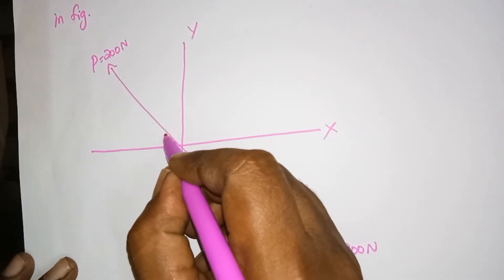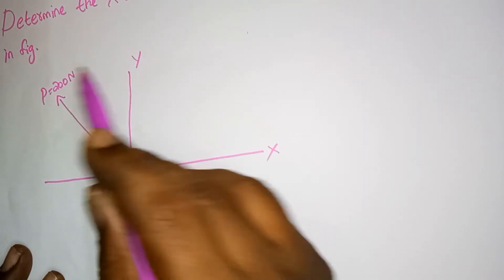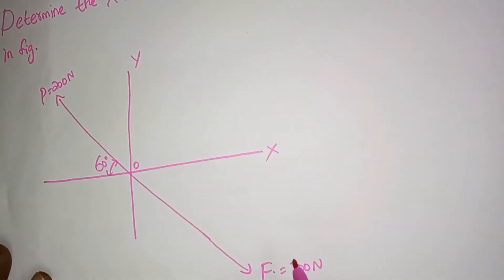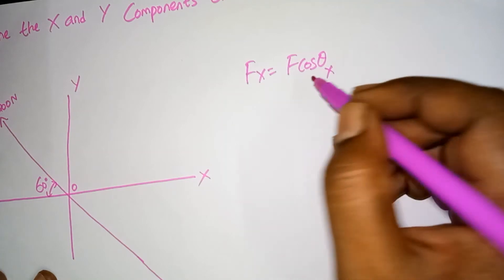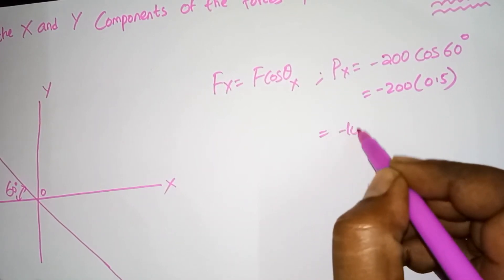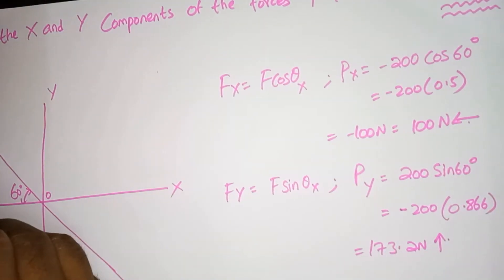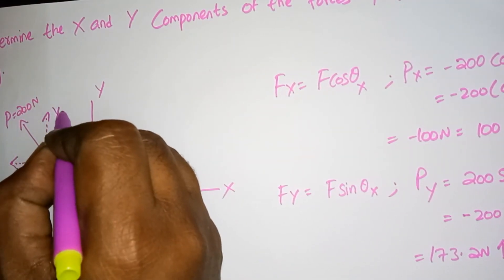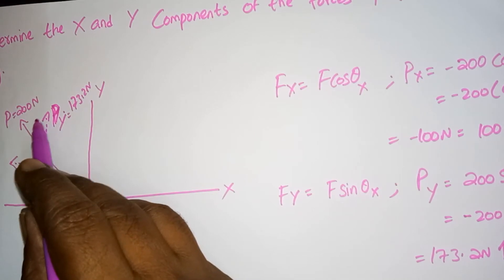ENGINEERINGMECHANICSCLASS8TOPICPROBLEMTODETERMINETHECOMPONENTSOFFORCE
TODAYS CLASS WE HAVE DISCSSED PROBLEM ABOUT TO DETERMINE THE COMPONENTS OF FORCE.